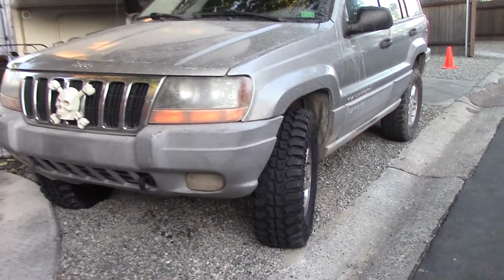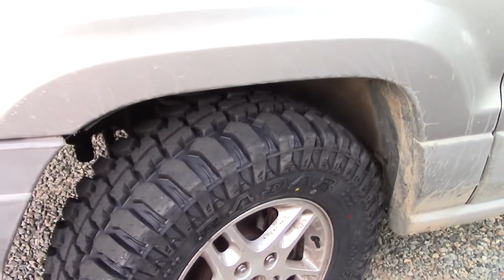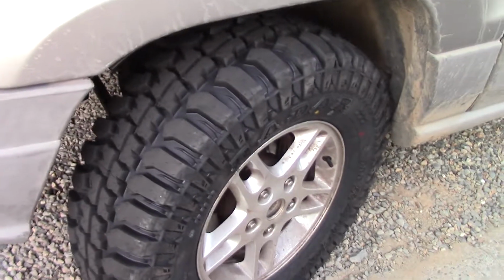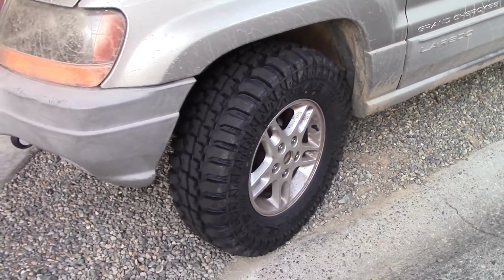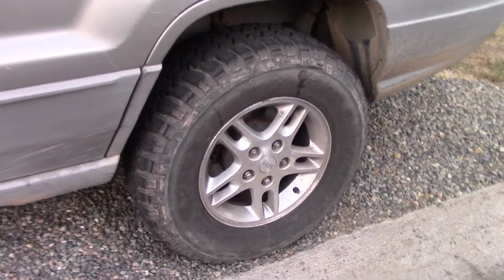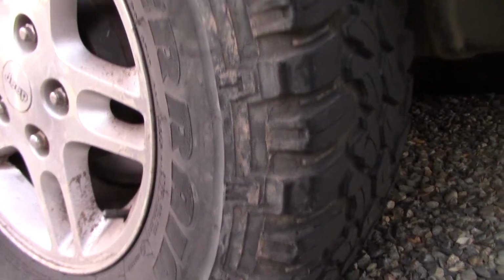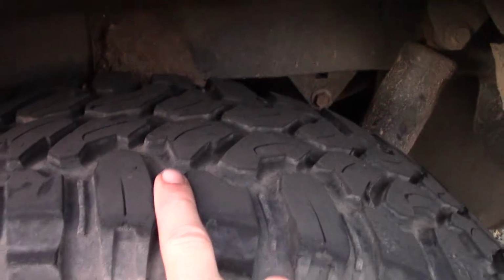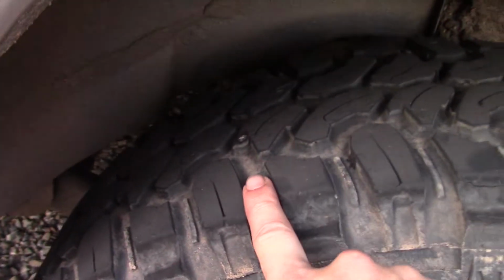New Tires on WJ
I got new tires! 245/75/16 Radar Renegade R5 M/T.
Jeep has a 2" budget boost lift.